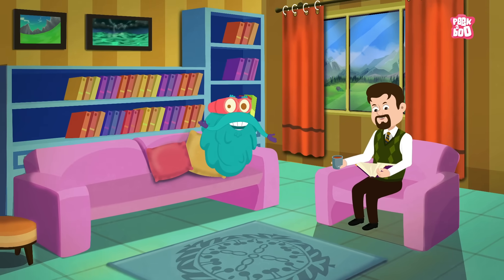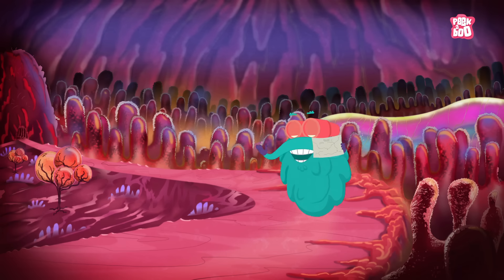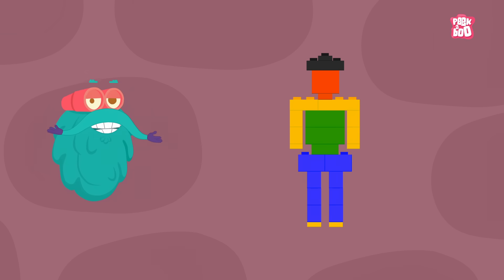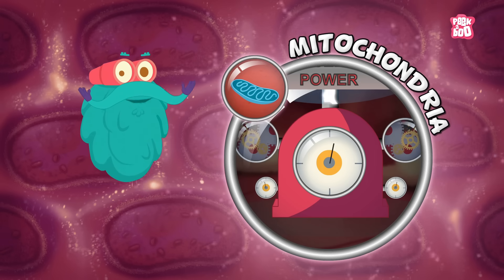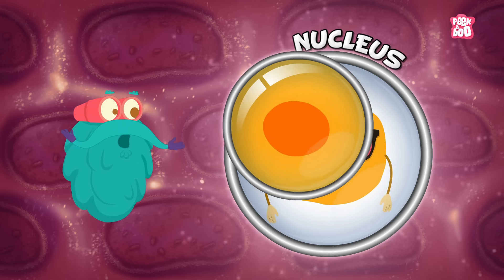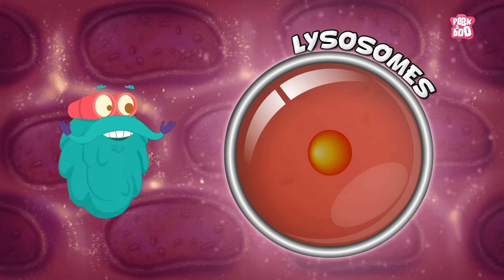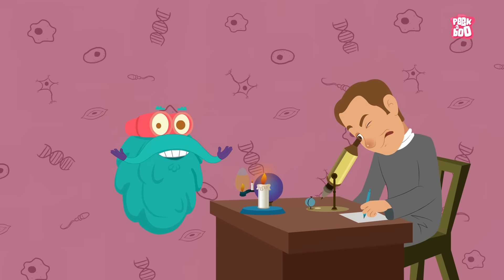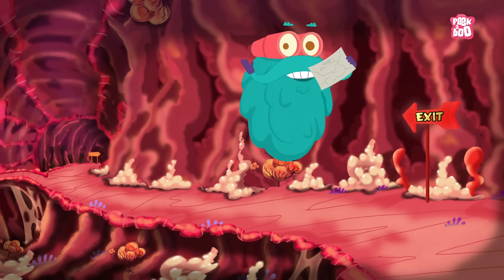HUMAN CELL - The Dr. Binocs Show | Best Learning Videos For Kids | Peekaboo Kidz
Hey, do you all know where you started from? You started from a CELL! Join Dr. Binocs as he takes you inside a Human Cell and tells you all about it.